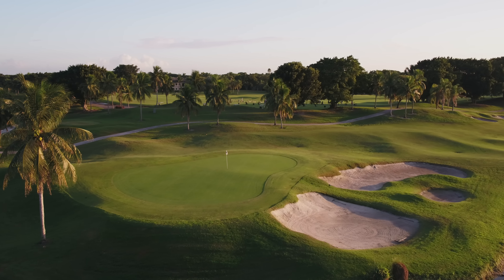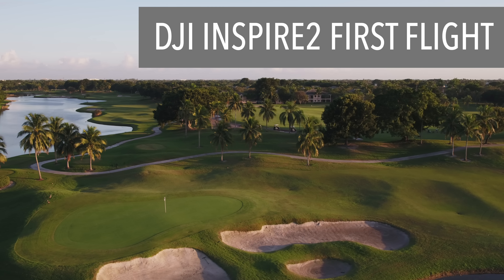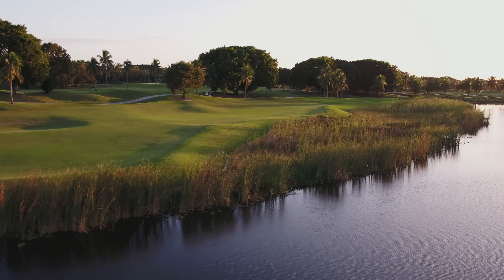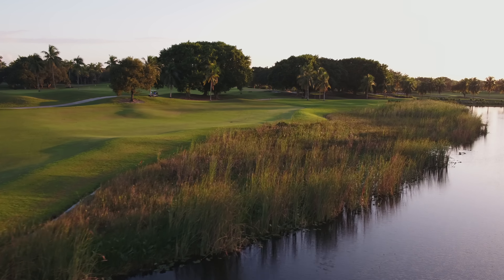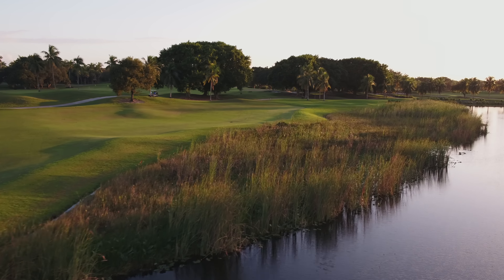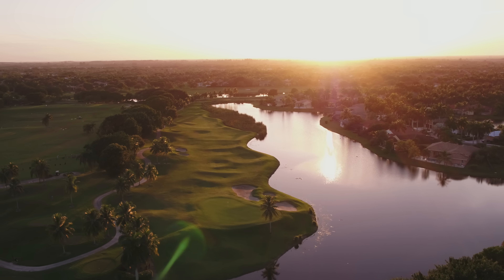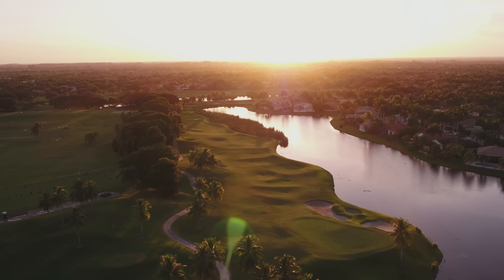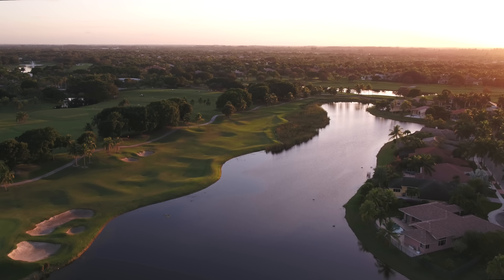DJI INSPIRE2 X5S First Flight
So we finally got the new DJI X5 S camera for our DJI INSPIRE2 yesterday and after waiting a week with an Inspire2 with no camera we had to get this thing in the sky.